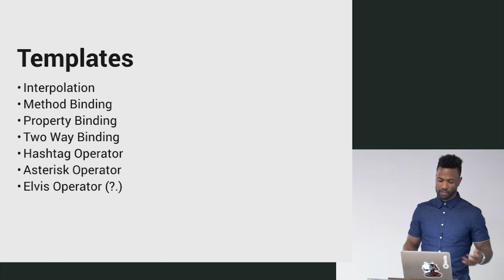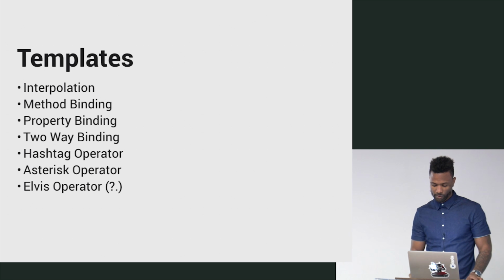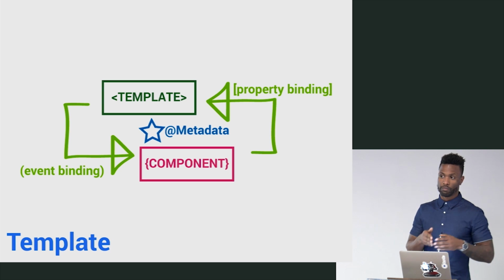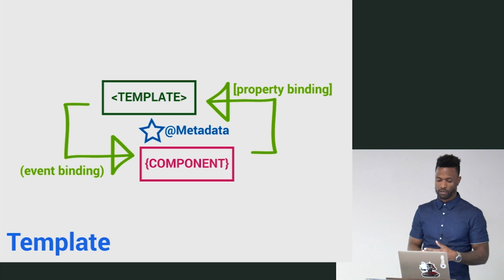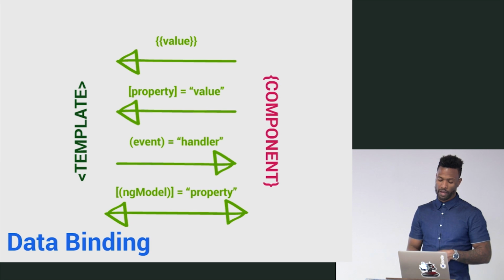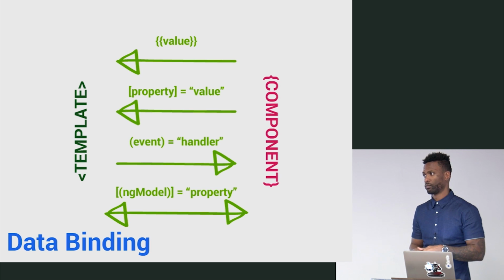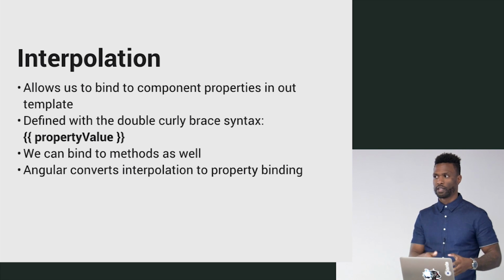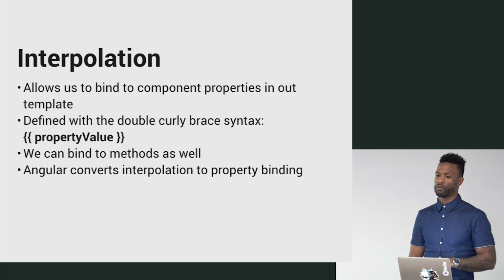Interpolation - Building Web Applications in Angular 2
Interpolation is the process of binding to component properties both inside and outside of a template. Angular uses the double-curly-brace syntax to create an interpolated property. Scott introduces interpolation and talks briefly about the different ways data can flow between components and templates.